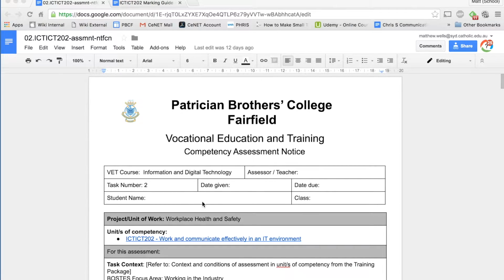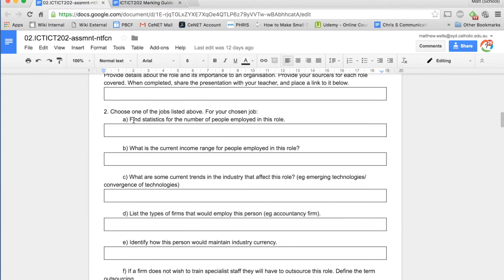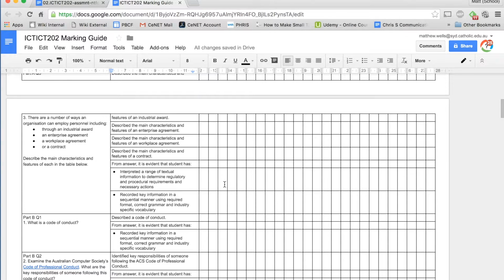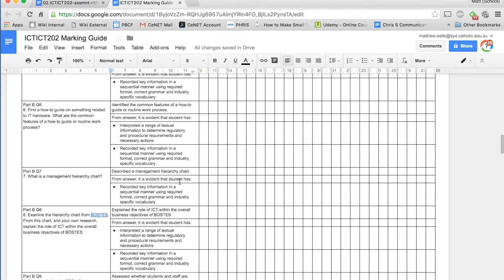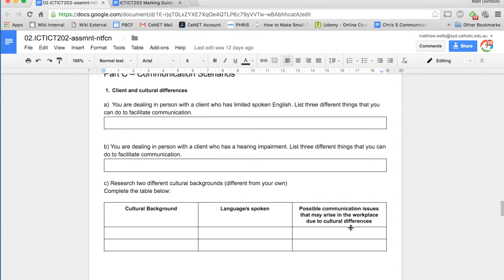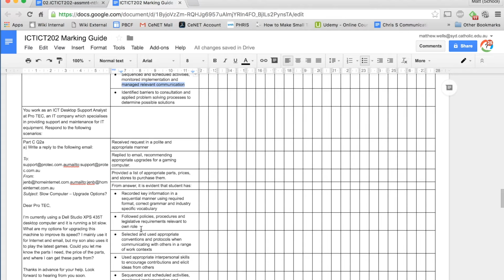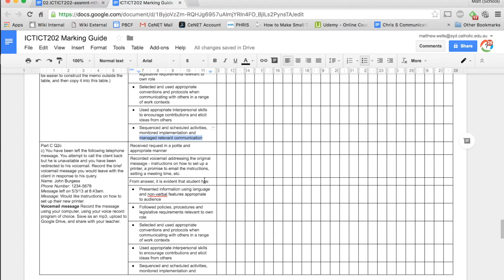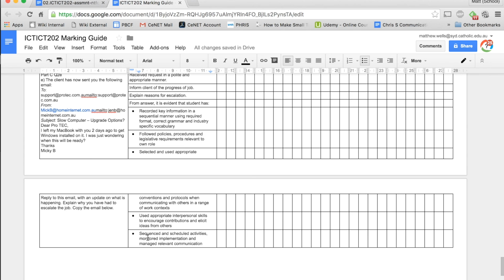ICTICT202 Explanation Video